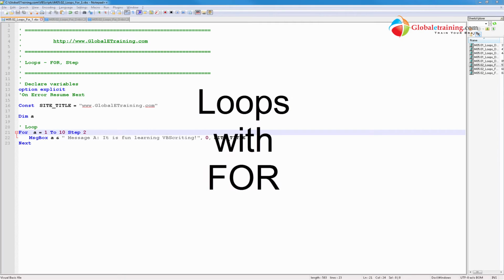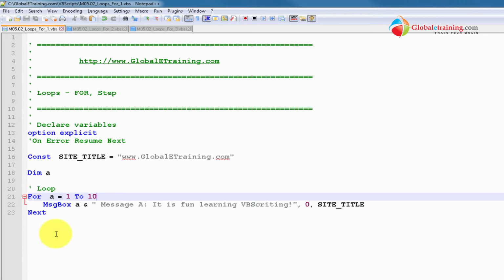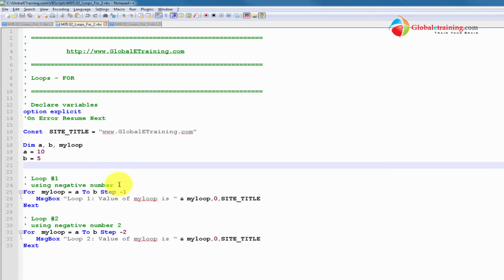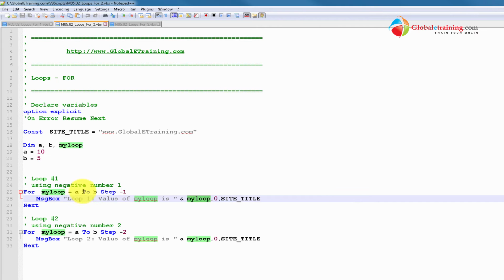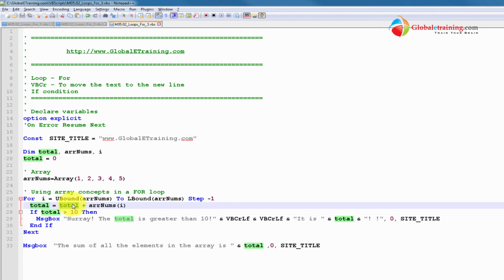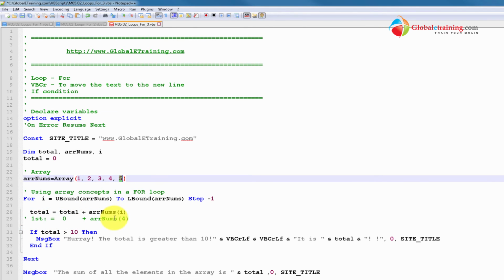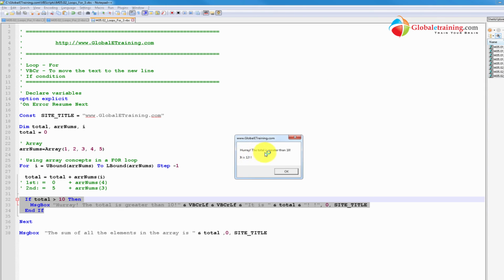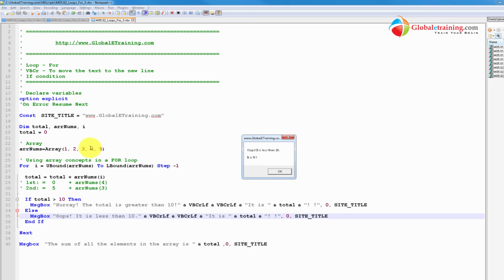VB Scripting - Loops using FOR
09 vbscripting loops for